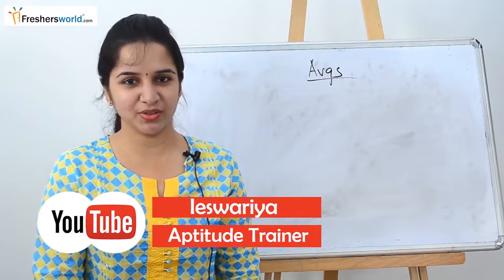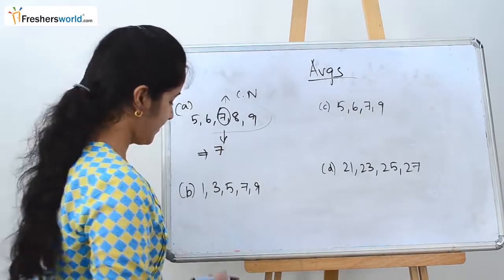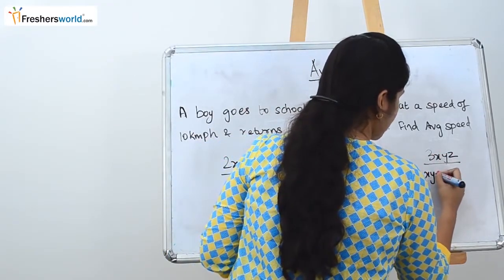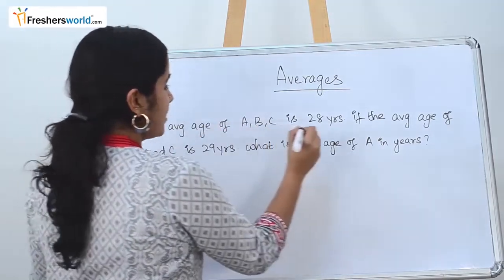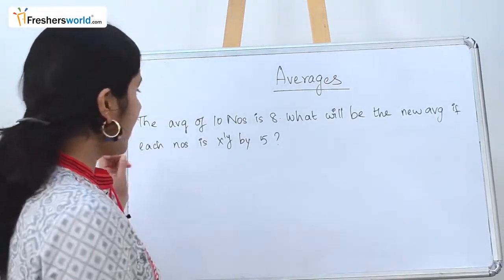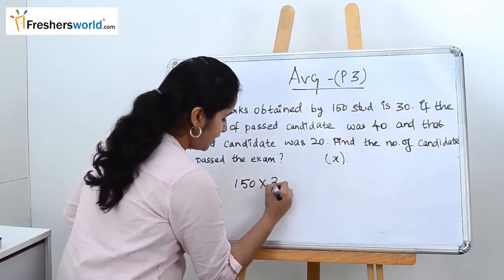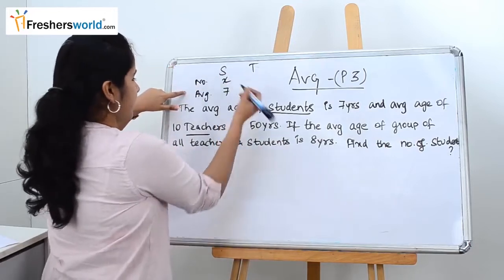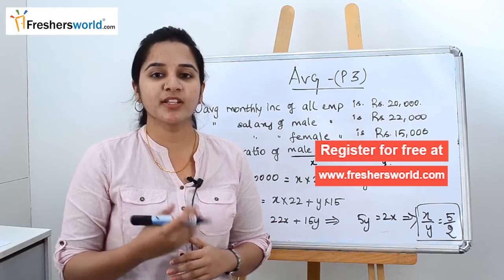Aptitude Made Easy Problems on Average Full series, Learn maths